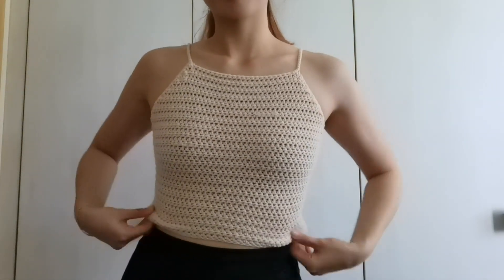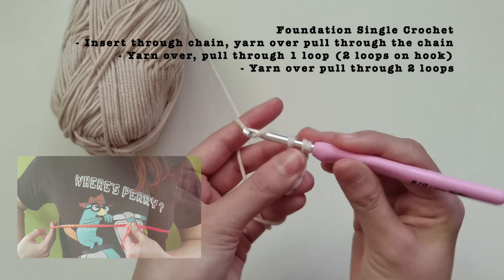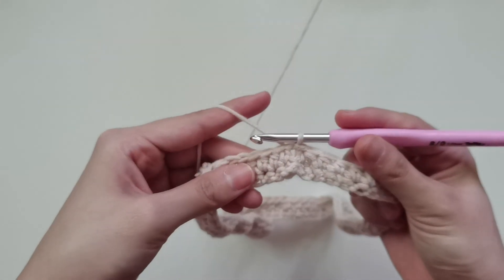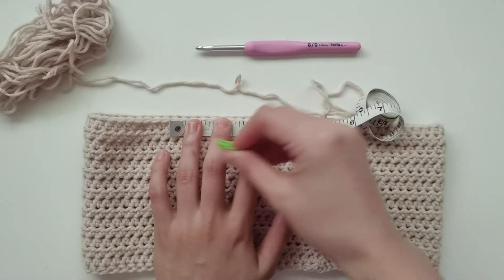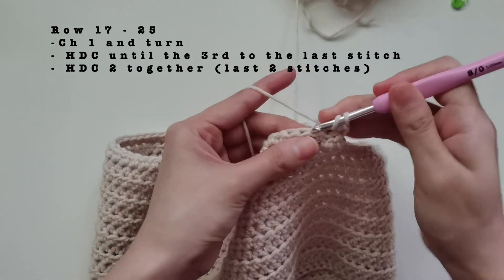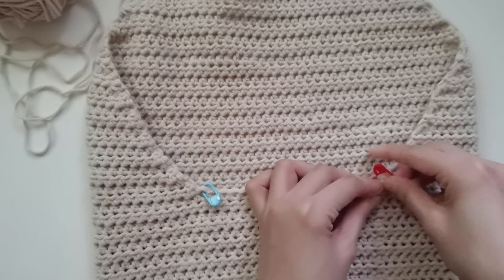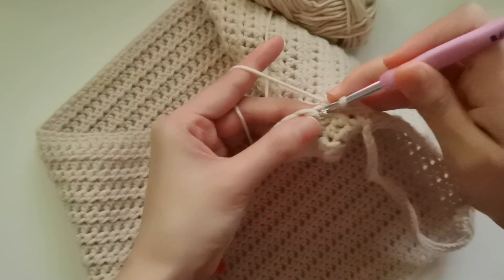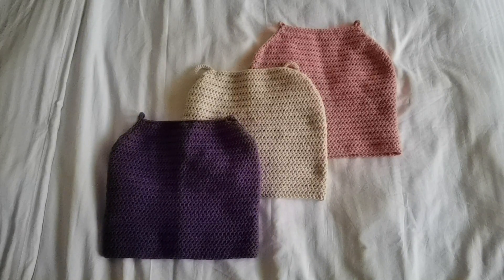Crochet Pattern: Simple Halter Top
Sharing with you one of the first patterns that I created a random day because I just wanted to give myself a Christmas gift last year. Tag me on your creations, would love to see all of them! You're free to sell the products you make but please don't forget to credit me!

Materials:
- 5 ply milk cotton yarn
- 5.00 mm hook
- Stitch markers
- tape measure
- scissors

My chest circumference: 34 inches

Written Pattern:
Foundation Chain Single Crochet (SC) - 82
Row 1 - 15: Half Double Crochet (HDC) (81)
Row 16: HDC 2 together (1st 2 stitches), HDC until 3rd to last stitch (marked with 5 in allowance from other side), HDC 2 together (last 2 stitches)
Row 17 - 25: HDC until 3rd to the last stitch, HDC 2 together (last 2 stitches)
Row 26 - 40: HDC 2 together (1st 2 stitches), HDC until 3rd to the last stitch, HDC 2 together (last 2 stitches)
*do not fasten off

Straps and edging
Strap 1: chain 50, slip stitch to back of the top, slip stitch across strap
Edging: SC around (make sure it matches the row) until you reach the other side (start of the next strap), slip stitch on top of the HDC
Strap 2: chain 50, slip stitch to back of the top, slip stitch on the next HDC (beside), fasten off and weave the ends

*Top is customizable depending on your size, video teaches how to do the customizing.